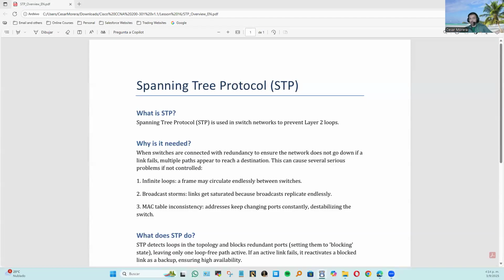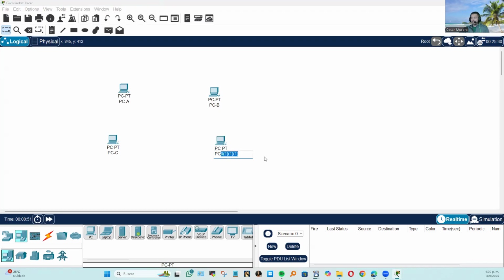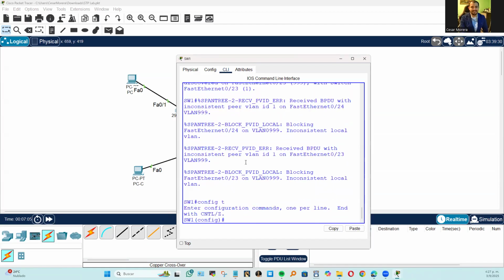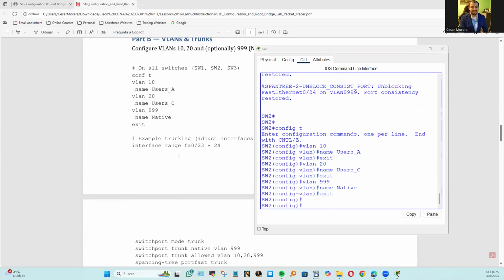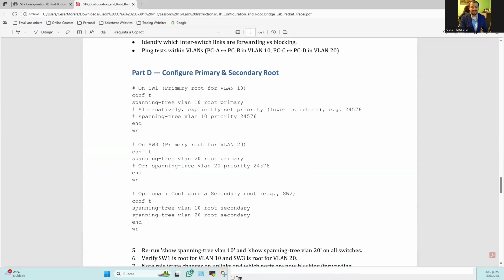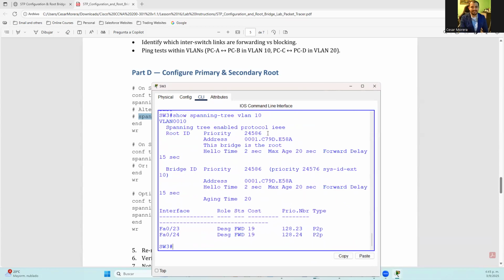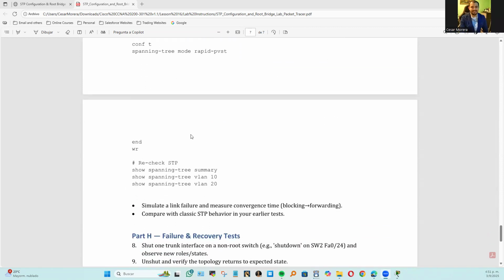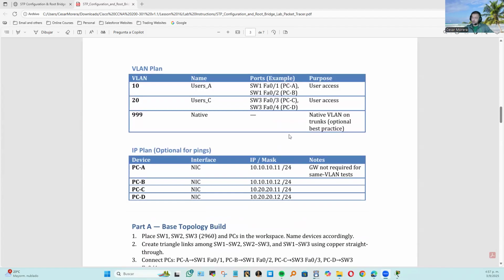STP Configuration & Root Bridge Lab